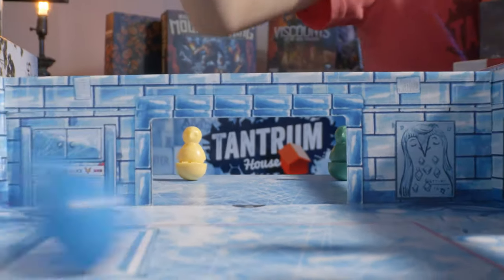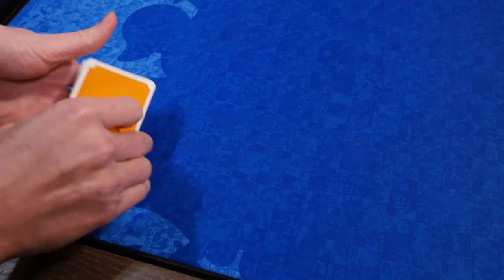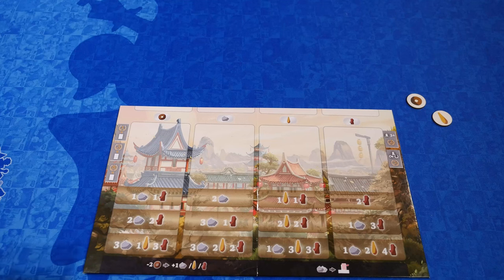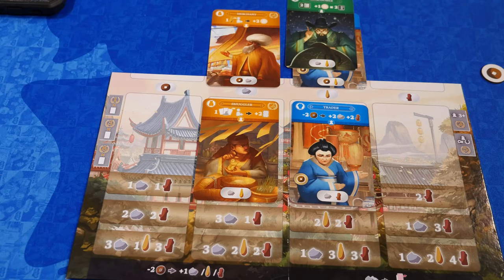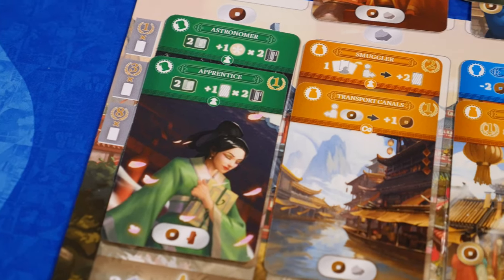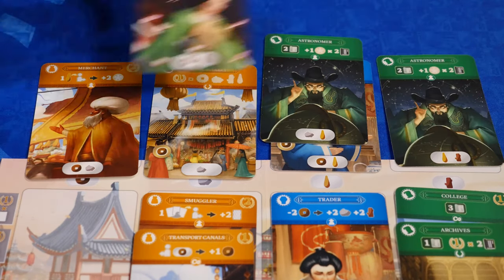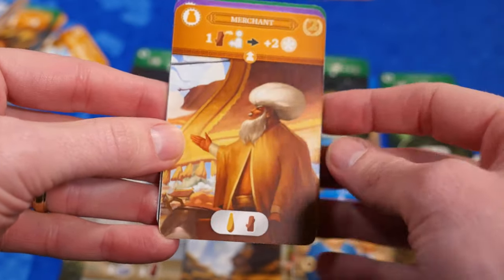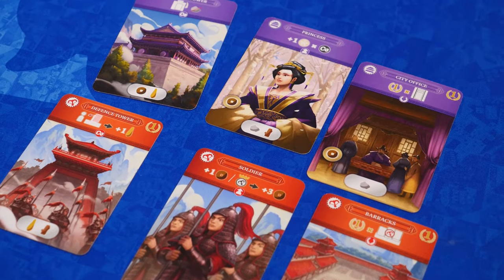Chang'an Board Game Overview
Kevin looks at a prototype of Chang'an from Deer Games.